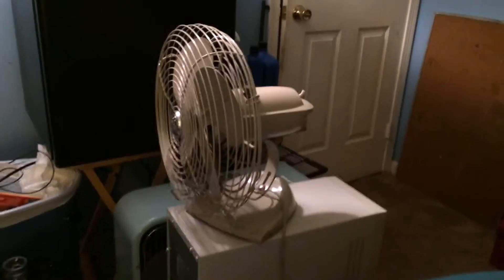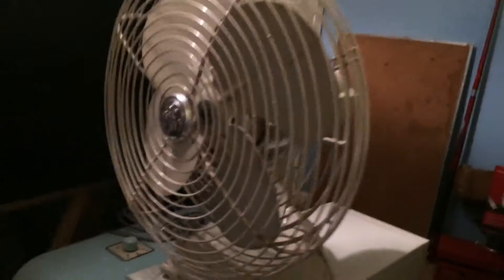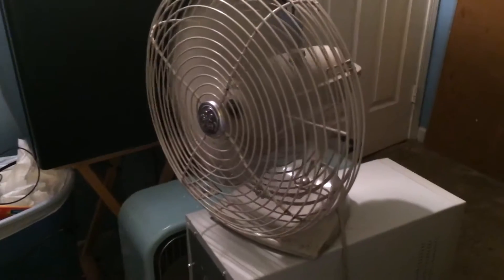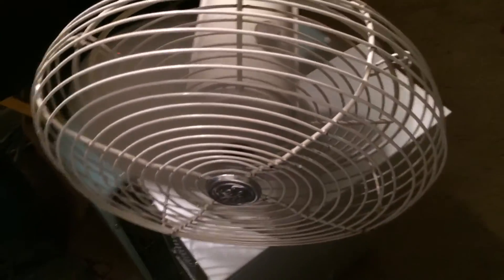Some old fans part 2